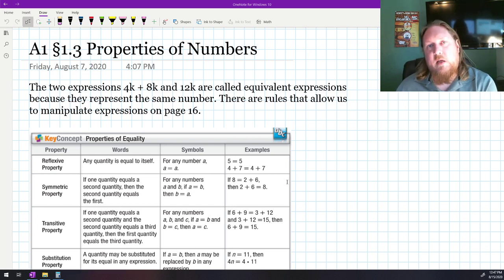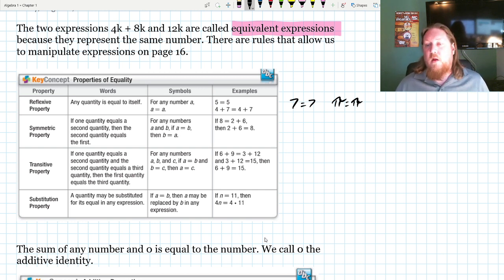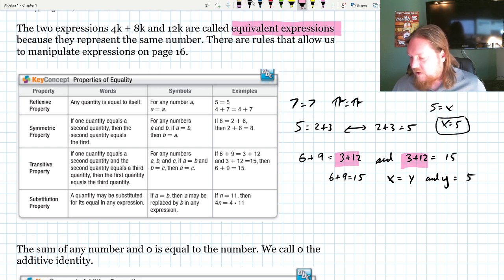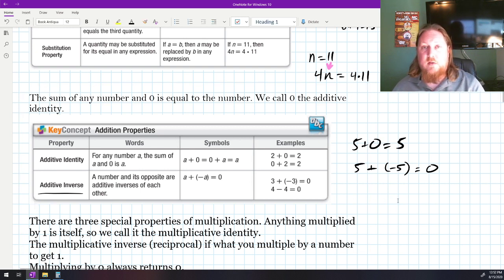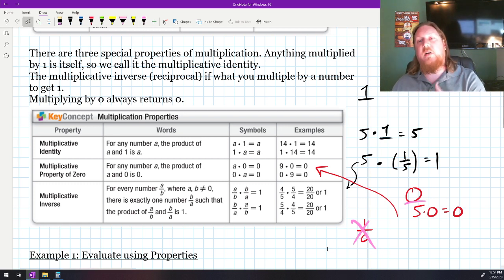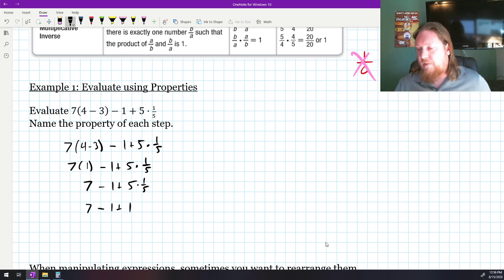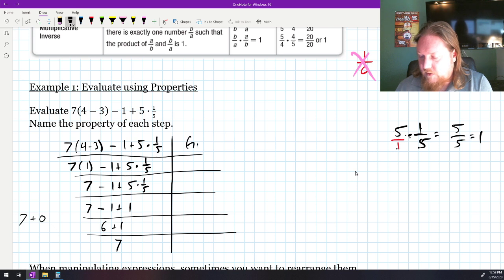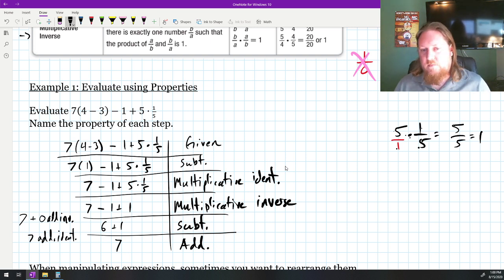A1 1-3 Intro and example 1